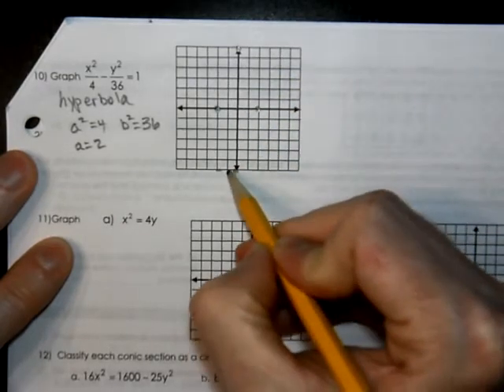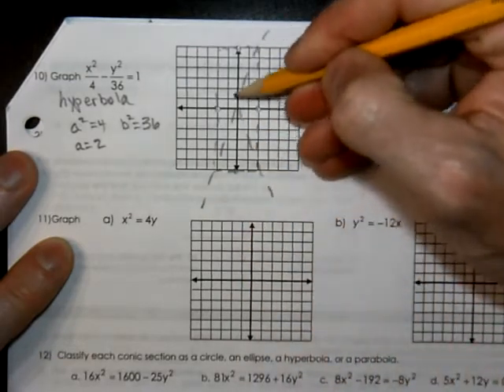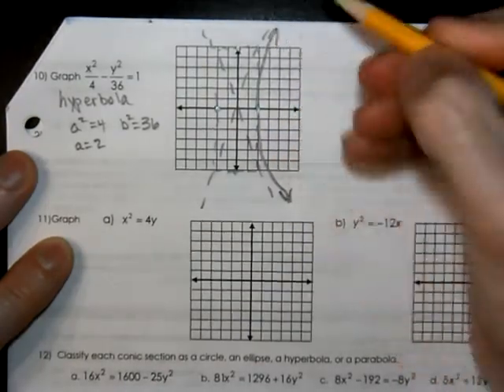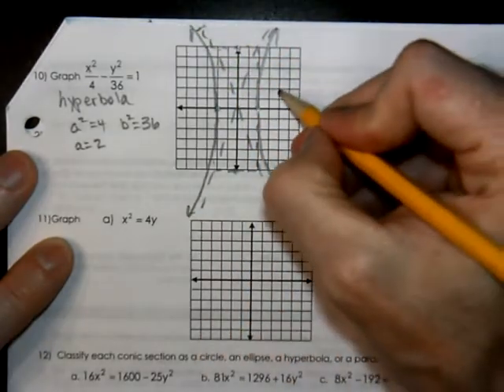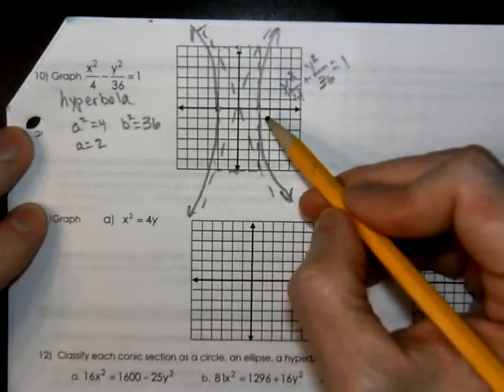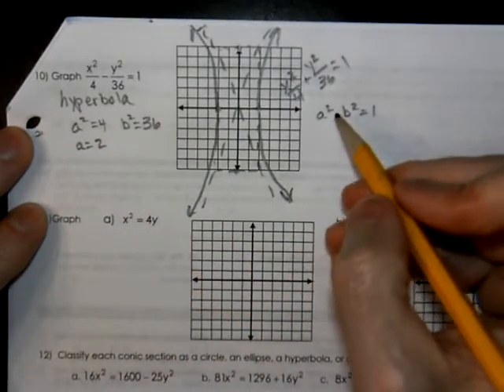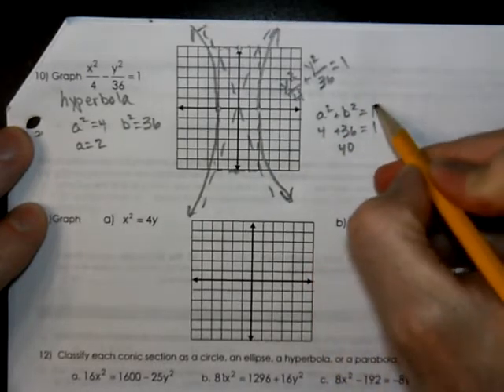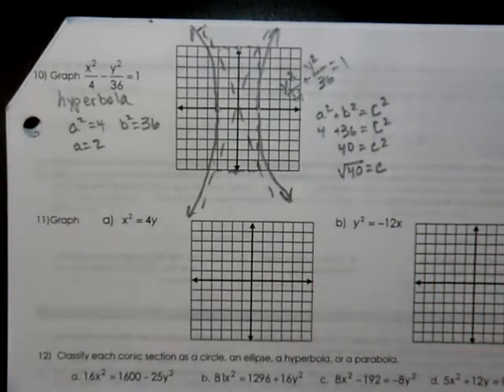A2T Sem2 Exam Review Ch9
Conic Sections: Parabolas, Circles, Ellipses, Hyperbolas